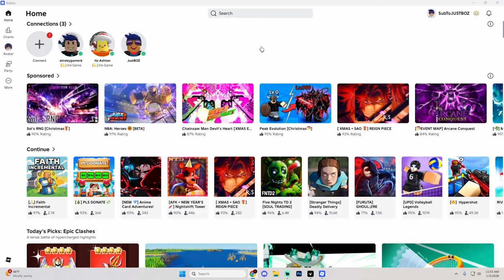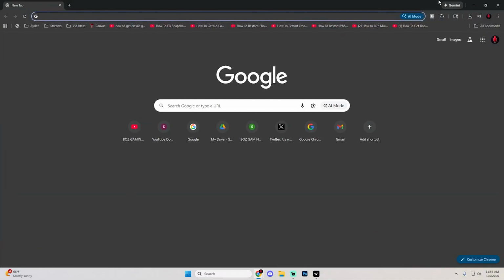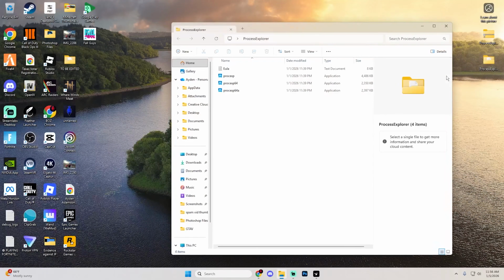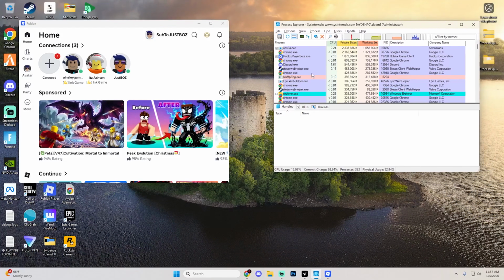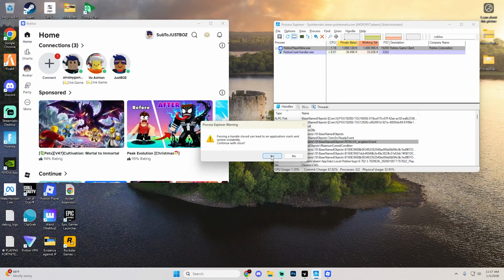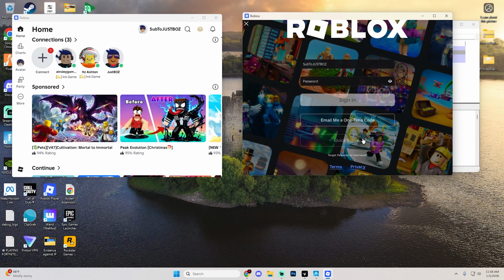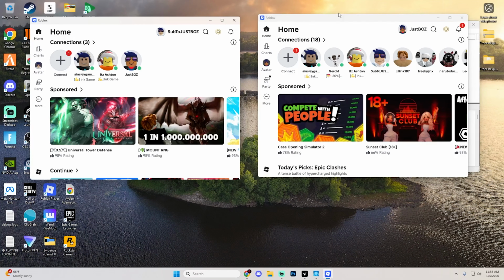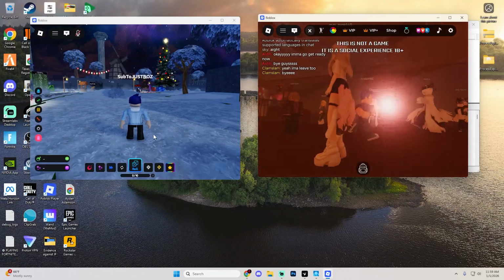How To Launch MULTIPLE Accounts on The Same PC! (Roblox) - Full Guide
How To Launch MULTIPLE Accounts on The Same PC! (Roblox),Launch MULTIPLE Accounts on The Same PC! (Roblox),launch multiple roblox accounts,run multiple roblox accounts same pc,roblox multiple accounts pc,roblox multi instance,open multiple roblox clients,roblox alt accounts pc,roblox multiple instances,roblox two accounts same time,roblox account switcher pc,how to use multiple roblox accounts,roblox pc tutorial,roblox multitasking,roblox tips 2026